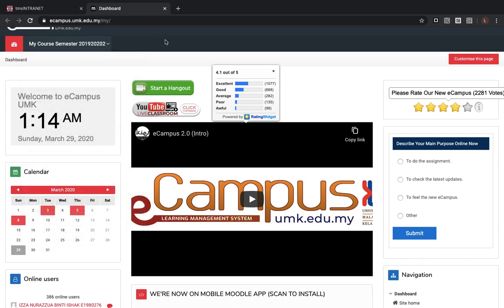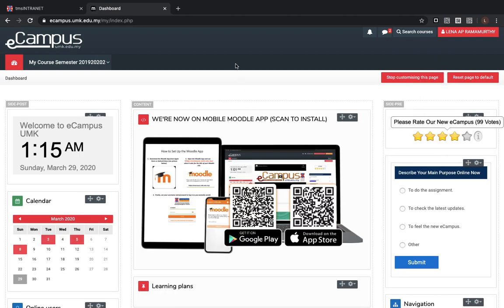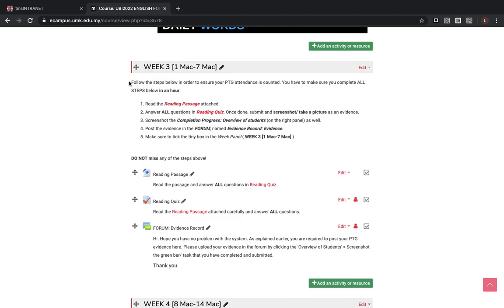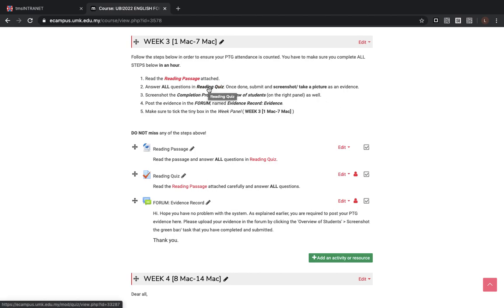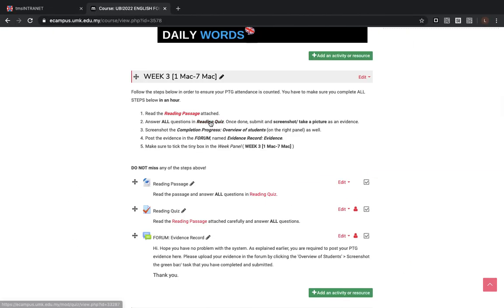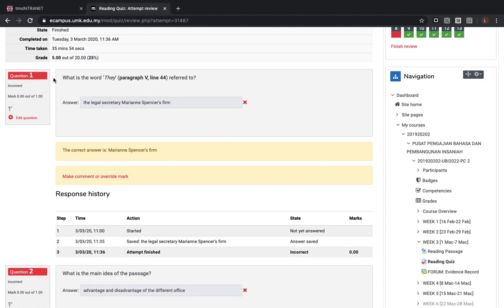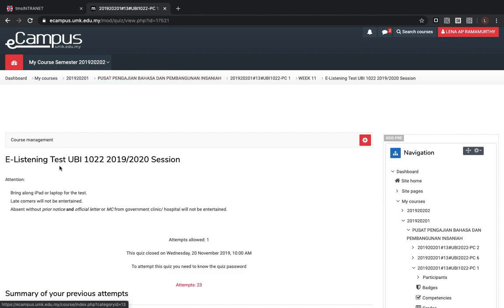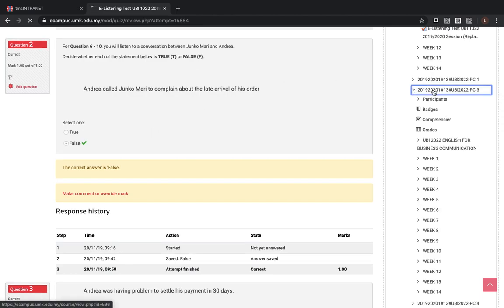Nailed it Quiz 01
UMK E-campus Tutorial (E-assessment):

A quick tour of previous quizzes.

Note: This video is a part of the sharing session from Universiti Malaysia Kelantan's (UMK) Hangout Meet dated 30 March 2020 (10am-11am). The main purpose of the session is to share the e-assessment feature in UMK's e-learning platform with the academicians.

 For easy access, you can also click the links below for the rest of the related parts.